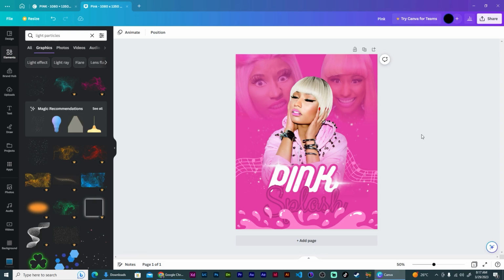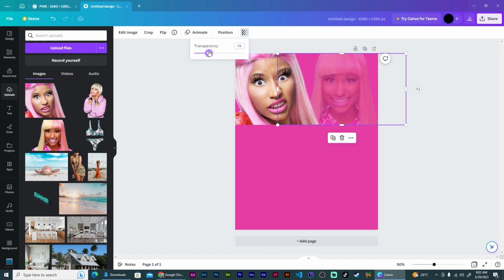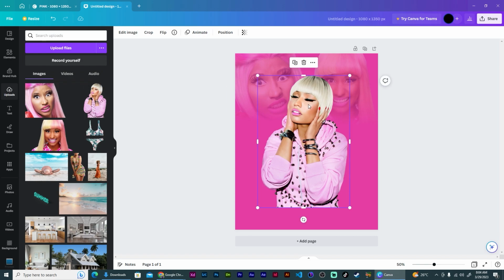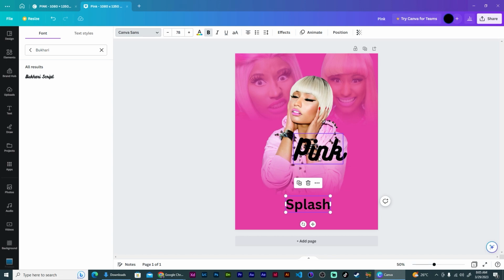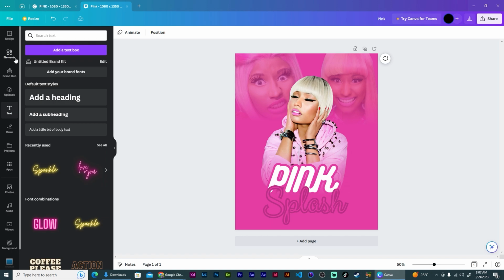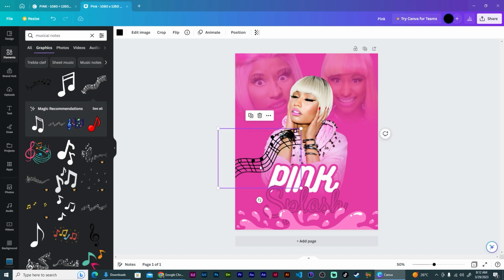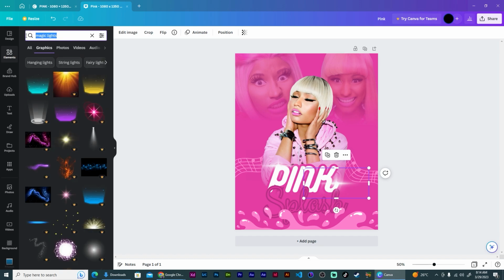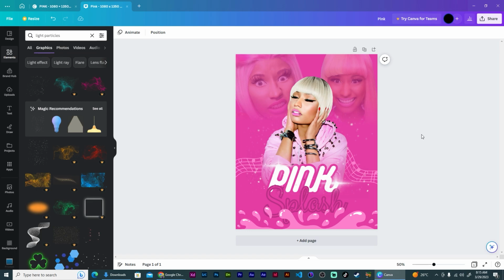Creating Stunning Posters with Canva: A Step-by-Step Guide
In this step-by-step guide, you'll learn how to make the most of Canva's tools and features to create posters that will grab attention and get your message across. Whether you're a beginner or a seasoned designer, this guide is packed with tips and tricks to help you create posters that are sure to impress.